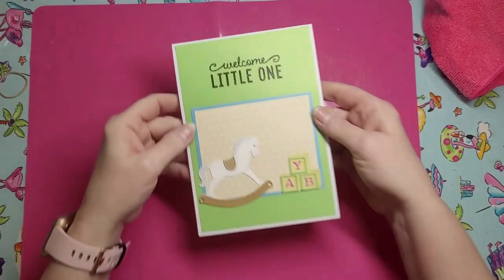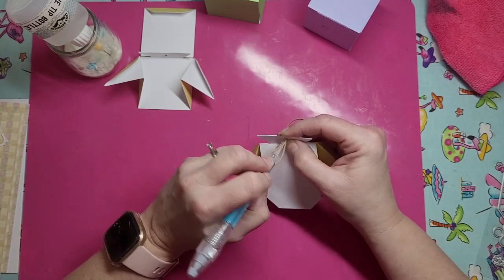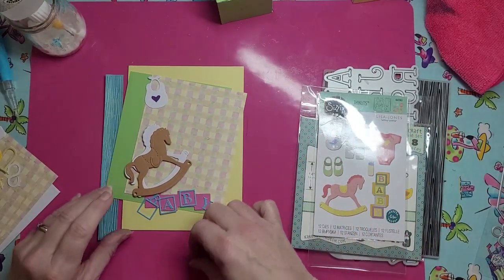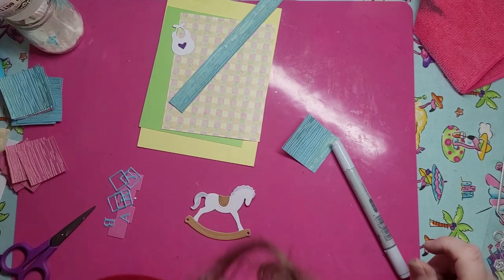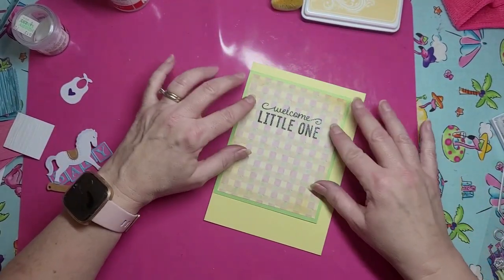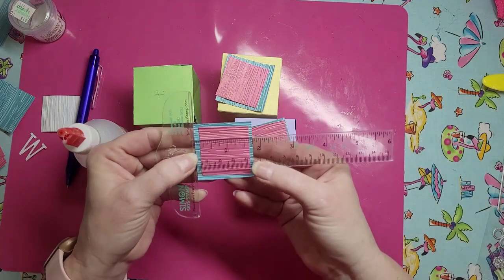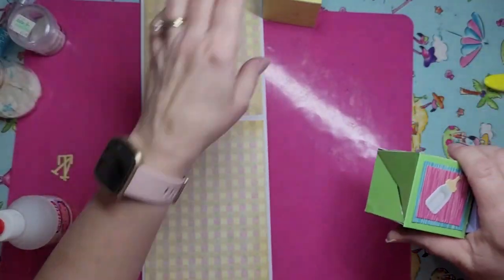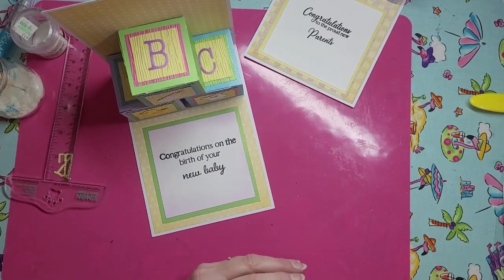Baby blocks pop up card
This pop- up baby card can be made with 2 different die sets. A couple of years ago crafter’s Companion sold a die called Pop-up Confetti box. This is the one I used for the card because it was in my stash. Currently, Karen Burniston is selling a  die called #1226 Surprise Cube  Pop-up and it also makes pop up cubes that can be used for the card. I got the idea for this card from the Karen Burniston die. It had not occurred to me to glue the cube in the card and use it as a pop up until I saw her do it. She also sells a smaller rectangle pop up for cards which I think is genus. I used that one in my December 30 video. I love cards with moving pieces and am a huge fan of her dies.

Materials used
Crafter’s Companion Pop-up Confetti Cube
Crafter’s Companion New Baby stamp set
Crafter’s Companion Letter set from the Year of Craft
Karen Burniston #1086 Baby Charms
Stizzix  New Baby #2
Ranger clear embossing powder
Gina K Sandy Beach and Sweet Corn
Black pigment ink
Wood grain embossing folder
 #12 rubber bands (6)

Paper sizes
5x7 tent fold card base
2- 4 ¾ x 6 ¾ patterned paper
1- 4 in square solid paper
1- 3 ¾ in square white paper
1-4 ¾ x 6 ¾ solid paper
1- 4x5 patterned paper
1- 4 ¼ x 5 ¼ solid paper
6- 1 ¾ in squares
6- 1 ½ in squares

Directions
1. Cut 6 of the cube piece and fold on score lines. You will need 2 for each cube.
2. Glue the tab with the rubber band hole together.
3. Loop a #12 rubber band through the holes.
4. Glue one of the cube end tabs to the untabbed side of the other.
5. Fold down the “wings” and glue the top down on one side.
6. Tie the rubber bands together.
7. Glue the remaining tab to the untabbed other side to complete cube.
8. Find the side you want to be the bottom and front and mark them. Remember the cubes must fold forward.
9. Mat and layer the 6 small squares then decorate them with the letter or baby charms.
10. Glue them onto the cube front and tops. Allow to dry.
11. Glue the 4 ¾ x 5 ¾ patterned paper to the inside of the card.
12. Assemble  and stamp the card front as you wish.
13. Glue the 3 cubes together making sure they are not wider than 5 inches across.
14. Glue the bottom and lower back of the cubes to the card base.